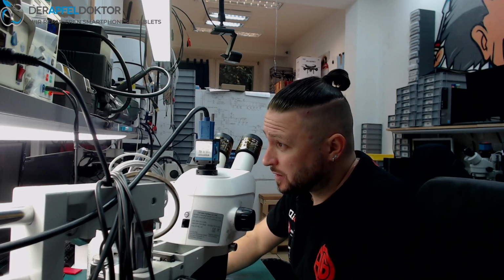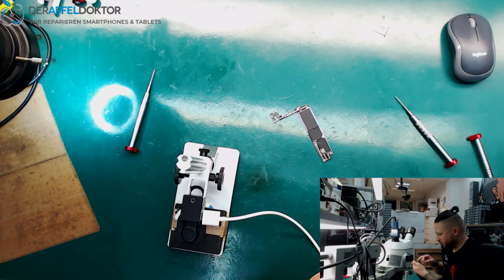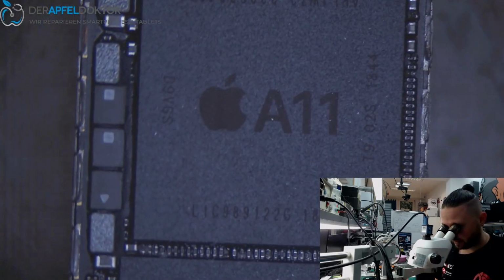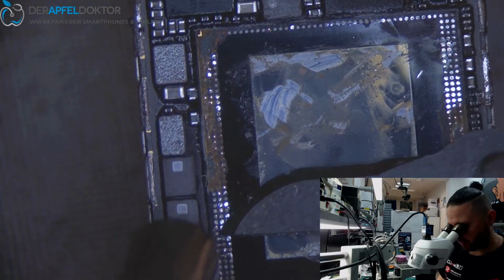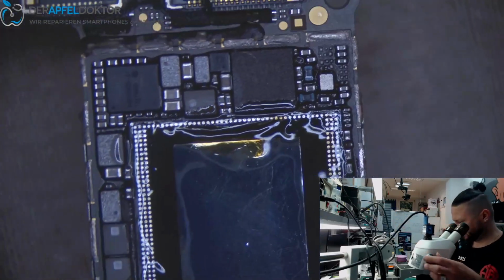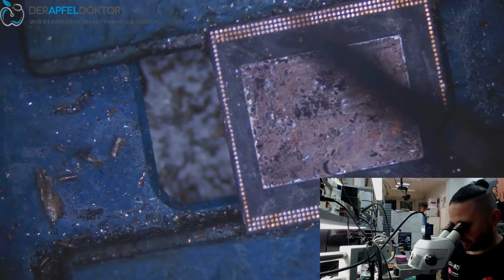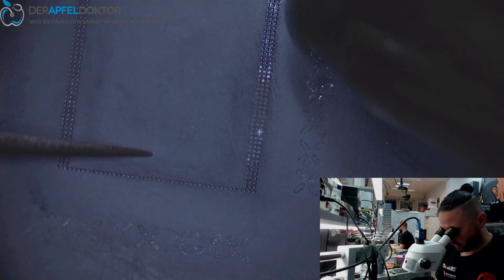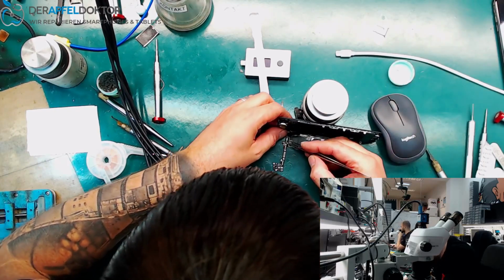iPhone 8 Datarescue - SHORT CIRCUIT A11 RAM - RAM SHORTED - DATARESCUE JOB - HOW TO REPLACE A11 RAM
In this video Ben shows you a datarescue job on an iPhone 8 with shorted RAM.

Gerät lieber reparieren lassen? Dann einfach kostenfrei zu uns einsenden

Bei Fragen stehen wir Euch jederzeit gerne zur Verfügung.